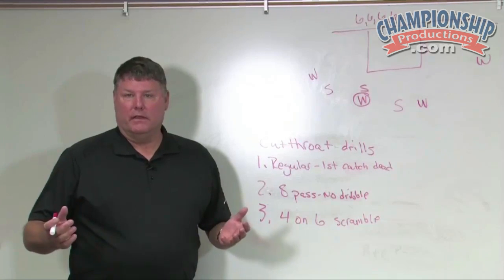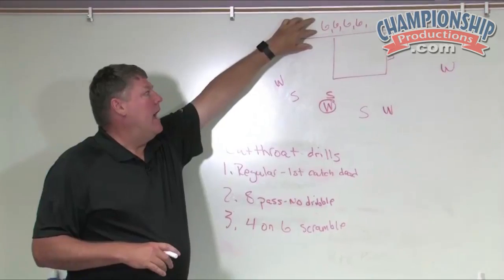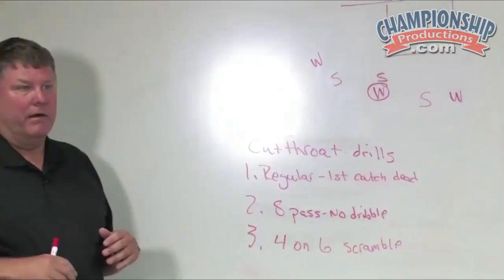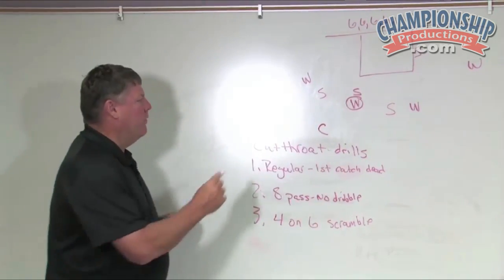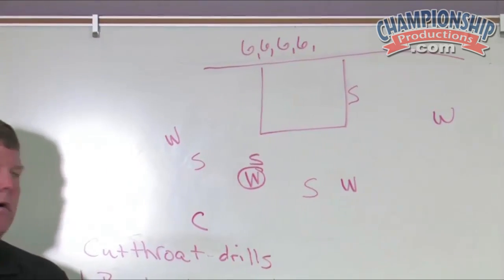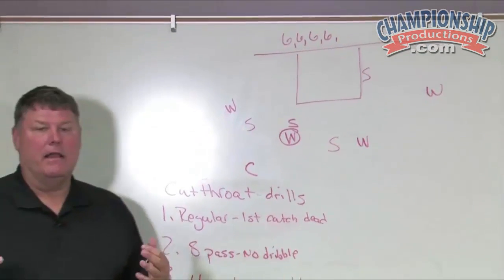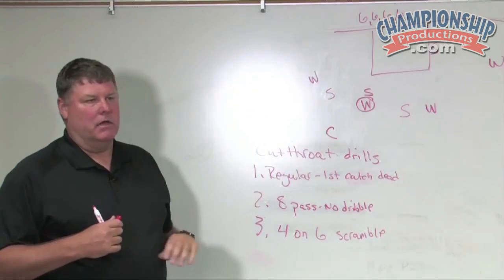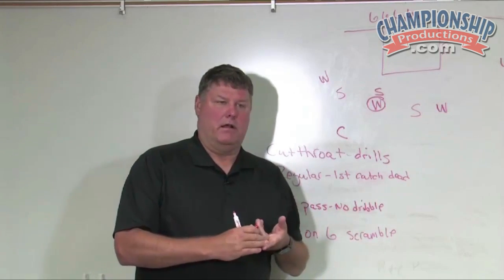Building Your Half-Court Man-to-Man Defense - Steve Bergman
with Steve Bergman, Iowa City West (IA) High School Head Boys Basketball Coach; 2017 Iowa High School Class 4A State Champions; 6x Iowa Class 4A State Champions, including back-to-back-to-back titles from 2012-14; Over 500 career wins; 12x MVC Coach of the Year. "Defense wins championships" is a longstanding basketball axiom. In this video, five-time state championship coach Steve Bergman details the four basic defensive concepts he's used to win over 500 games over the course of his coaching career.